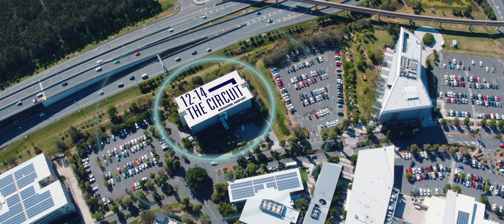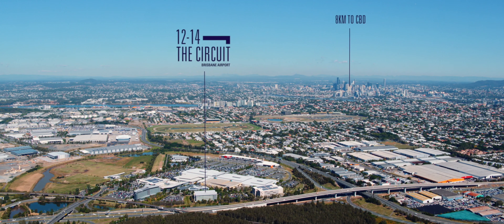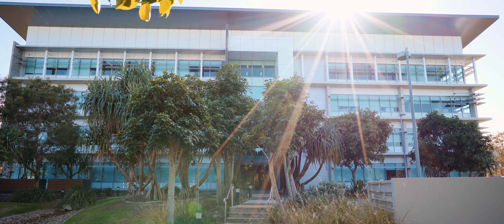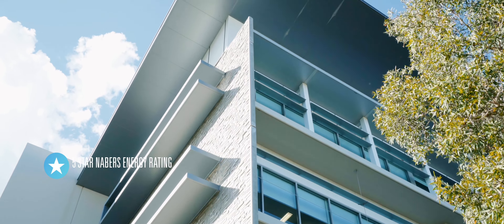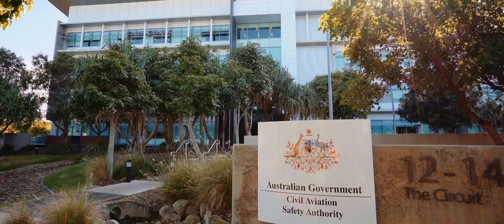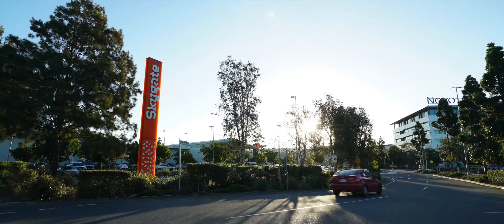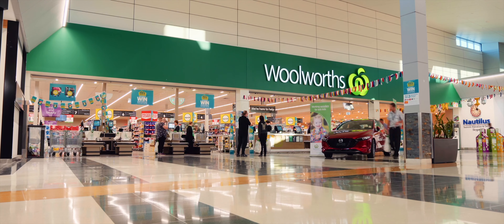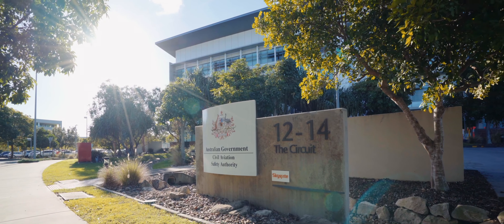12-14 The Circuit, Brisbane Airport, Queensland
Colliers International is pleased to present 12-14 The Circuit, Brisbane Airport for sale via Expressions of Interest closing Thursday 15th July 2021 at 4pm.

Hunter Higgins – 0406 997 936
Nick Wedge – 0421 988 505